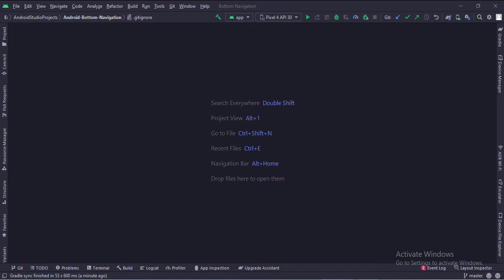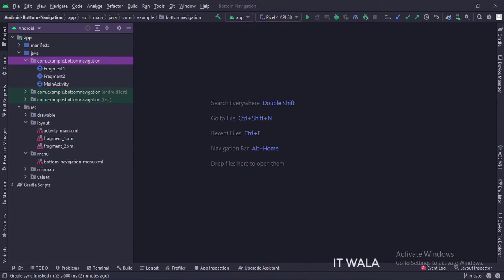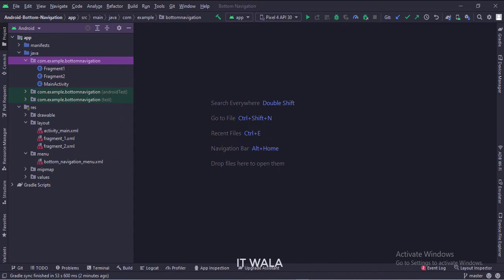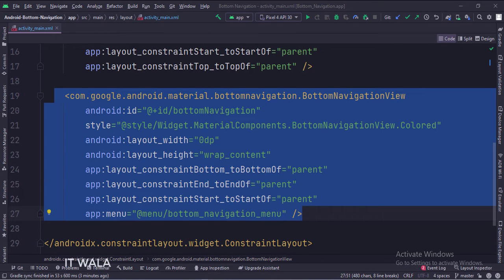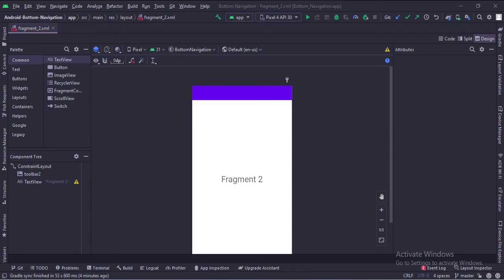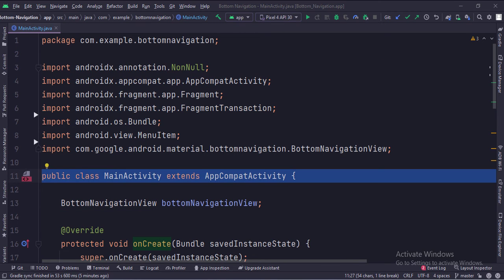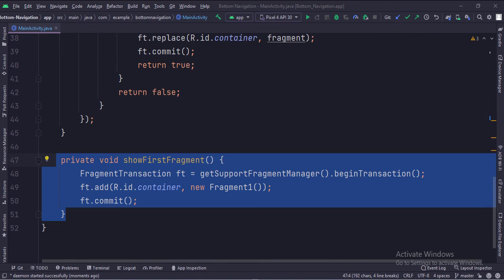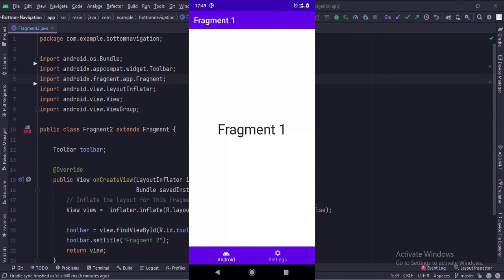ANDROID - BOTTOM NAVIGATION TUTORIAL IN JAVA